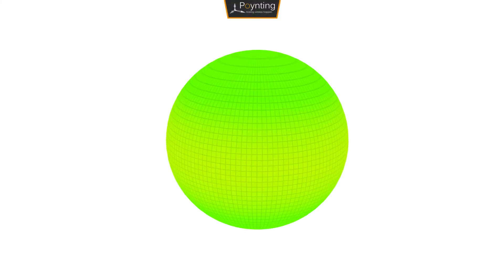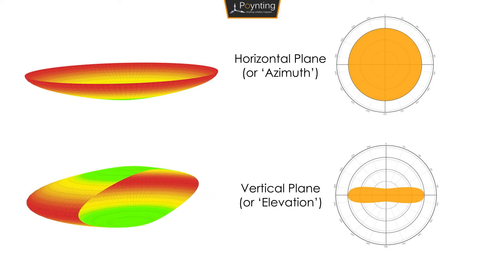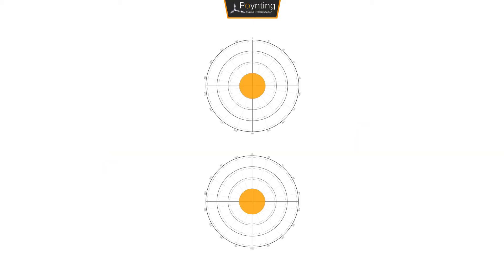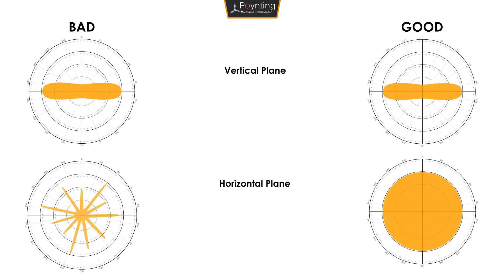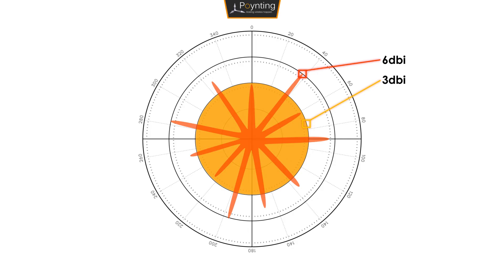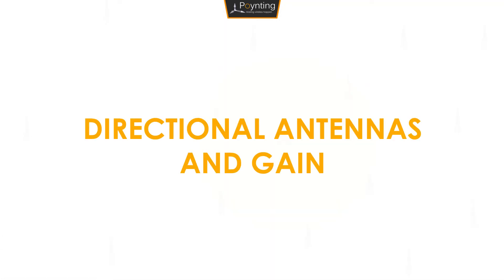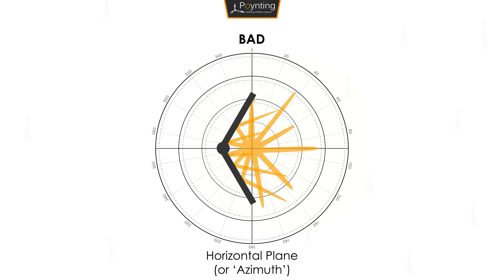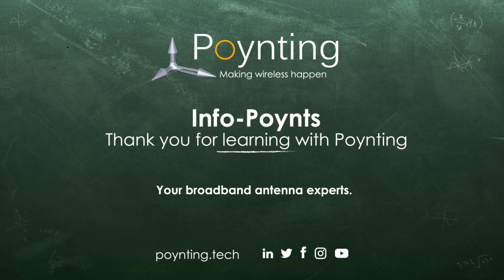An introduction to Antenna Gain and Radiation Patterns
In this episode we explain the basics of antennas and gain, how to understand radiation patterns, and why they are so important when choosing an antenna.